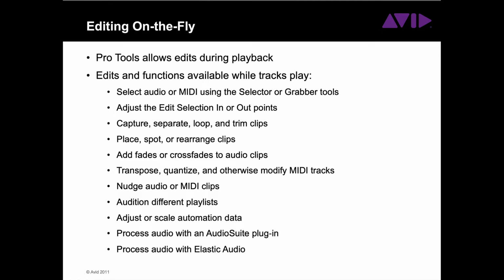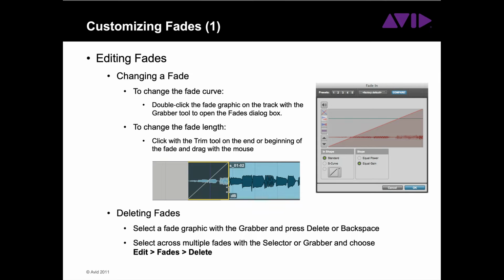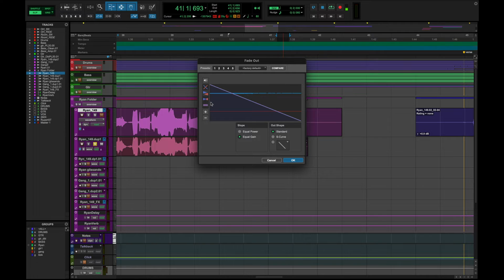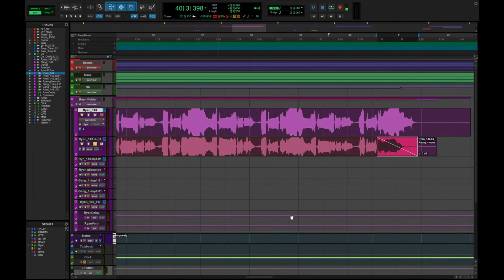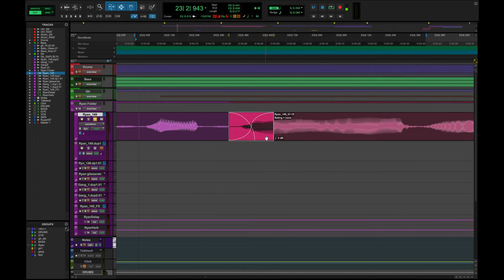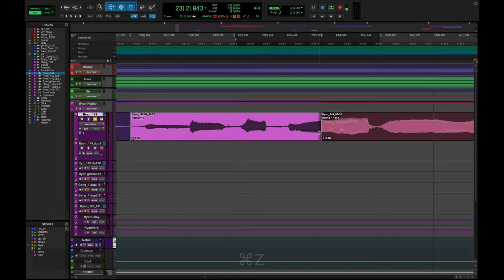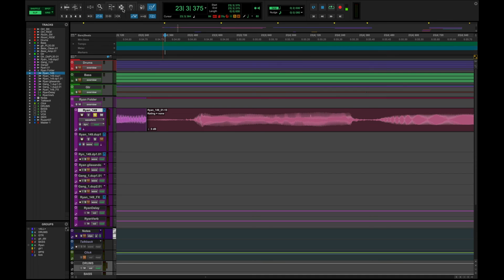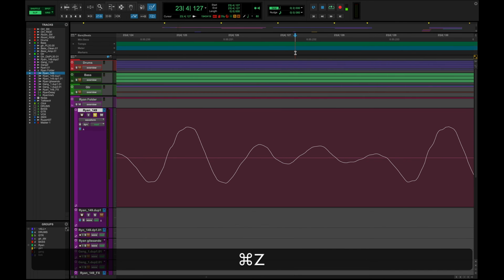PT210M Lesson 3-3 Fades